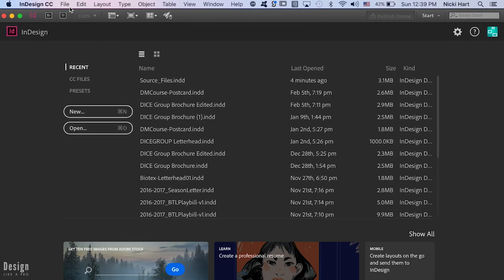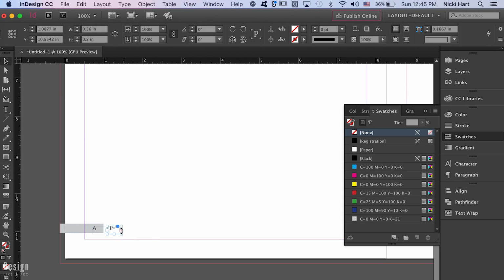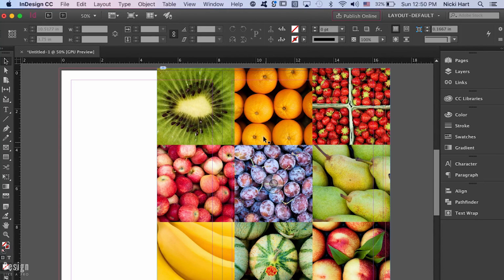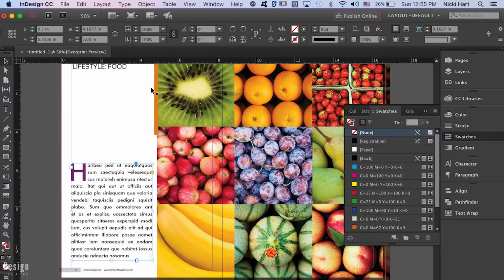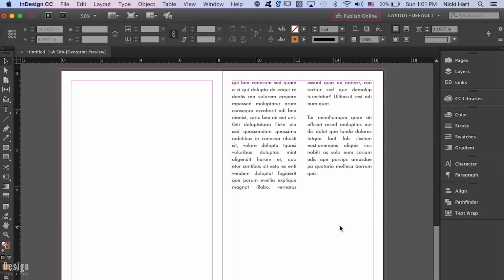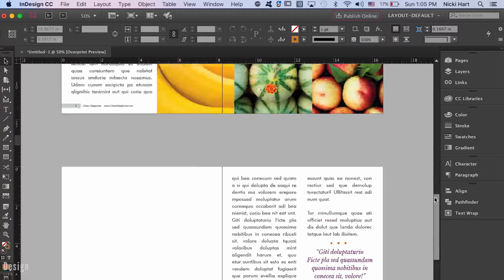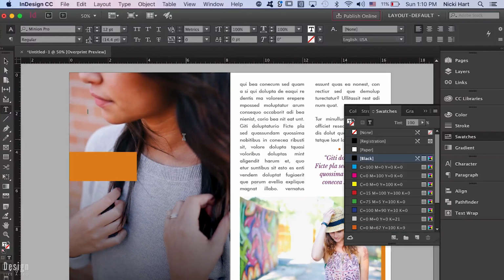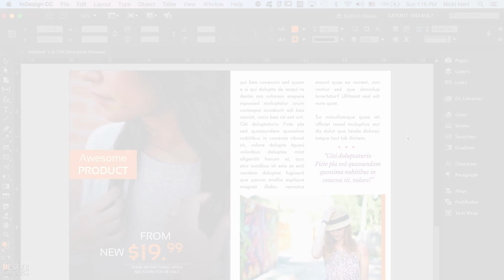Let's Create a 3 Page Magazine Spread in InDesign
This in-depth tutorial is minimally edited so you can follow along
with my entire workflow for a 3 page magazine article design with a full page ad. This includes goofs we are bound to hit along the way because not everything works the way you expect when you are designing! Enjoy bonus nuggets of info as I make decisions on color, layout and complimentary design elements.

YOU'LL LEARN:
How to set up a 3-page magazine spread with an additional full-page ad.
How to make decisions based on the images available.
How to flow text from one page to another.
How to size an image across spreads.
How to pick up color inspiration from your images.
How to set up a simple magazine footer on a master page.
How to format a two-column text box.
How to style a block-quote.
How to design a full-page ad on the fly.
How to creatively crop and place images.
How to create a gradient fade on light images to place text on top.

TIMESTAMPS:
Page setup: 00:57
First 2 pages design: 8:29
Third page design: 19:11
Ad design: 27:30

💙Follow Design Like a Pro on FACEBOOK & TWITTER: @DESIGNLIKEAPRO

WRITE TO ME:
Nicki Hart